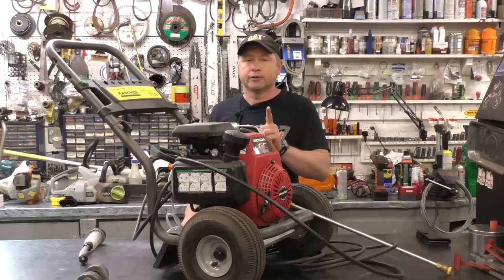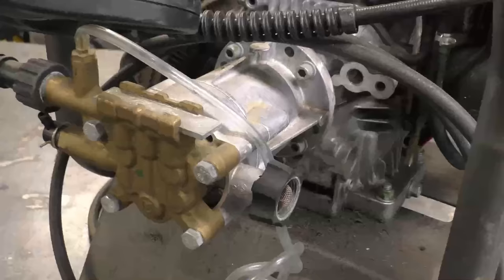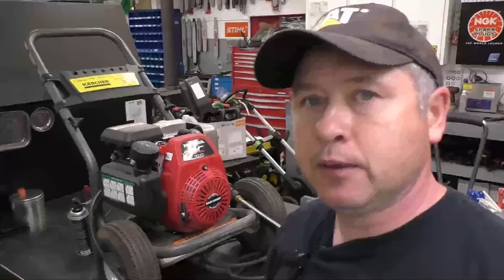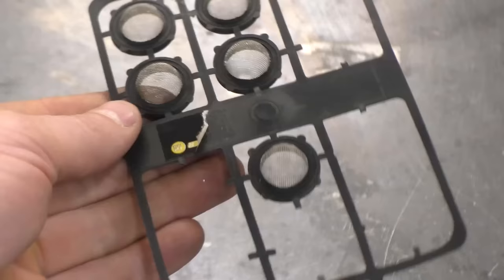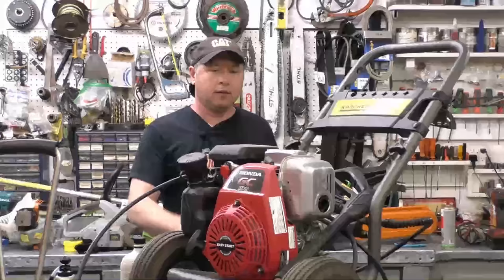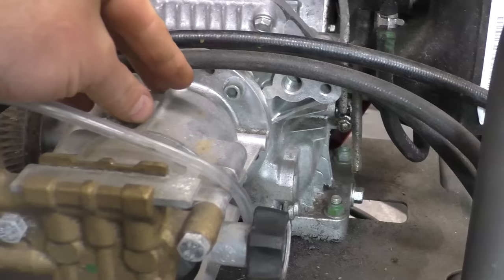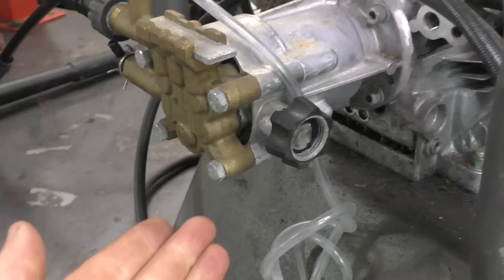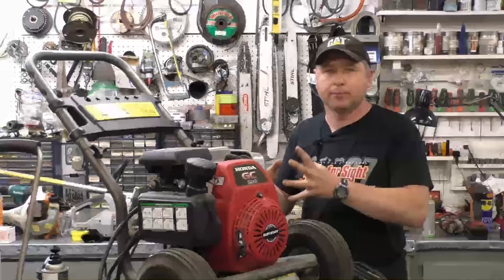Top Reasons Your Pressure Washer Pump Is Destroyed & Has No Pressure!